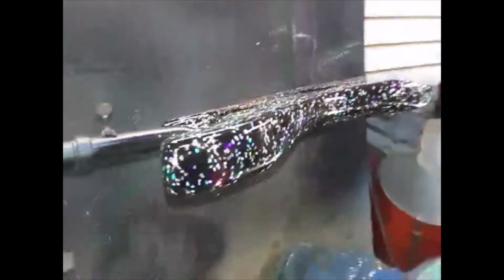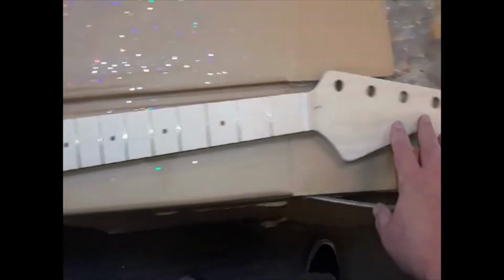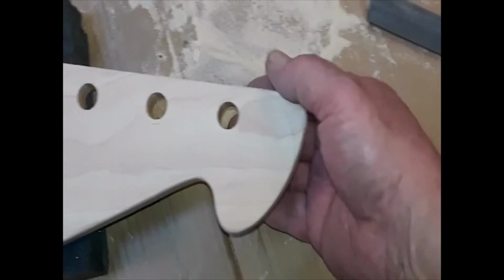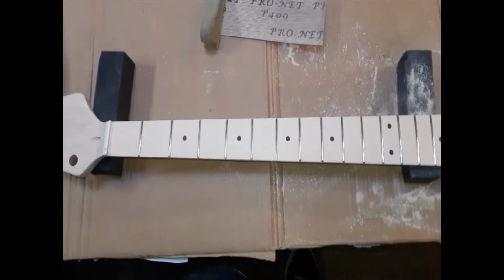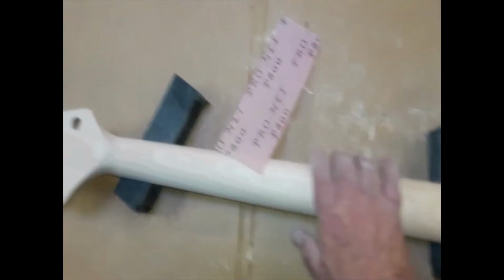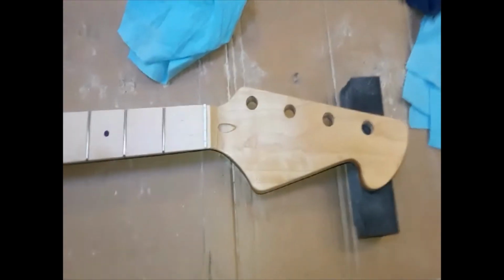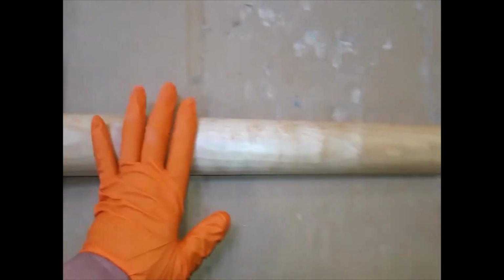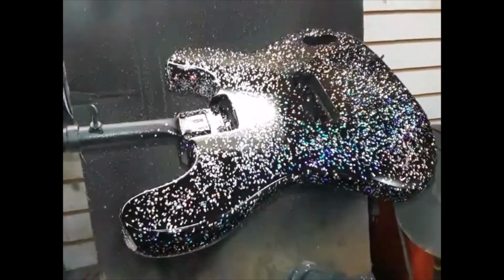51 P Bass build . . . Day 23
Today I worked the headstock into it's final shape, with the help of a rasp and a couple files. Then the entire neck was sanded with 320 grit sandpaper, progressing up through 1200 grit. Then, teak oil was applied to the neck, fretboard included.  Also 3 additional passes of clear was sprayed on to the bass body, to end off the day.